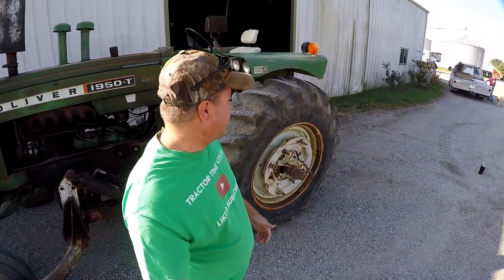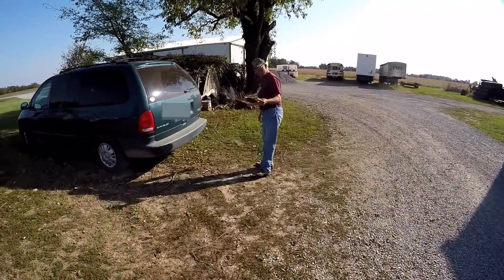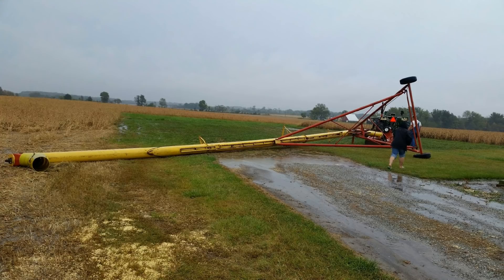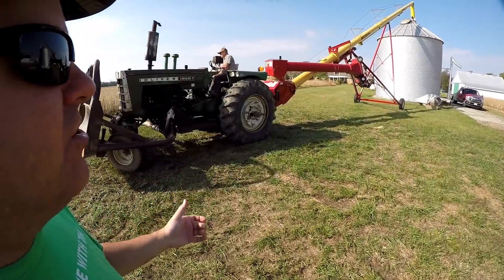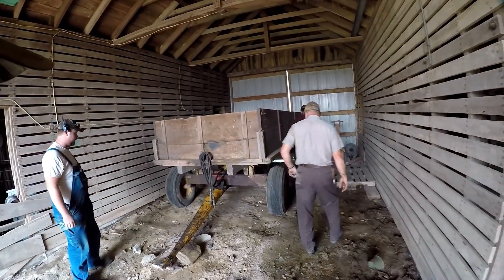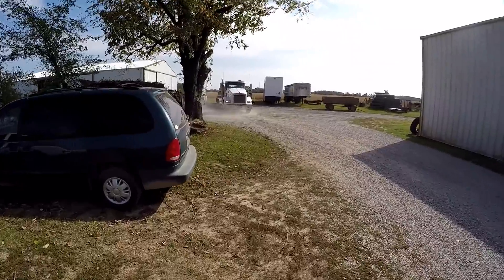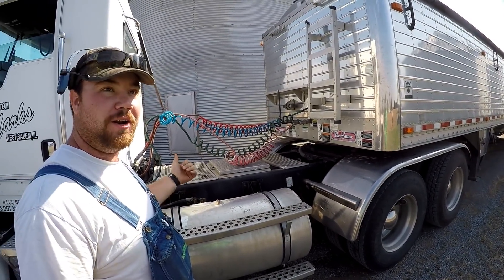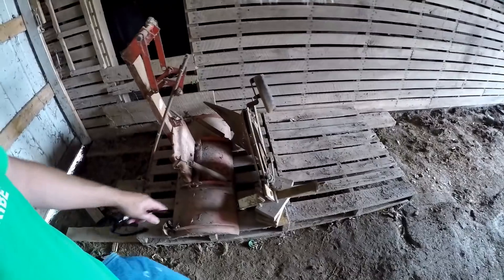On The Farm! Oliver 1950-T, Auger Setup, and More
A farmer has to be good at many different tasks making him/her a Jack of All Trades (maybe master of none). Tim shows a typical day on the farm -  modifying an Oliver 1950T, setting up a grain auger, switching semi trailers out, and spreading a cover crop. Winter Weather Forecast by friends of TTWT!